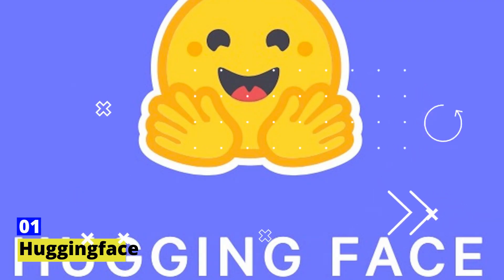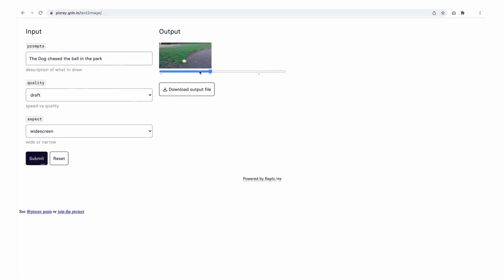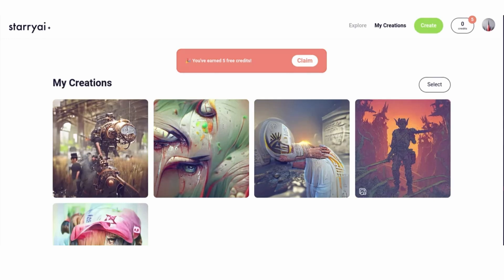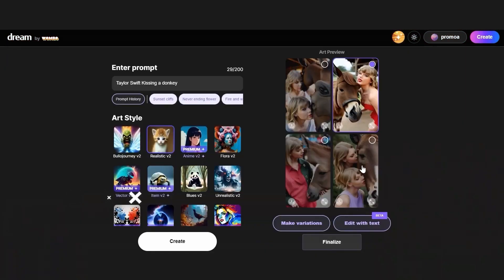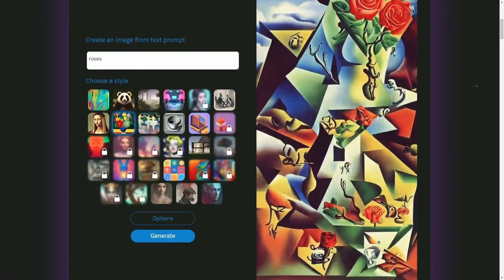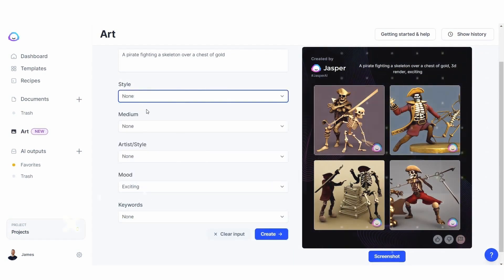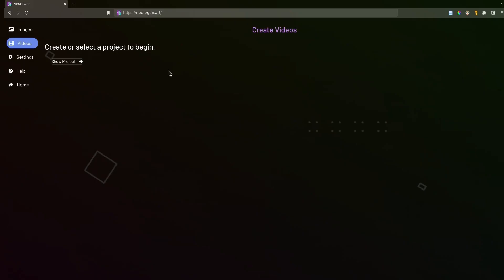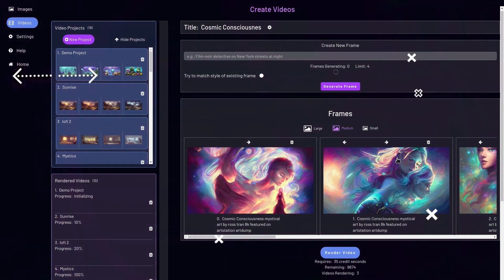AI Text-To-Image Generators (10 FREE AI TOOLS)🔥🔥🔥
*🔥🔥🔥 Unleash your creativity and turn your words into captivating visual masterpieces with the power of Free AI Text-To-Image Generators!*

*Join us on an exciting journey as we explore 10 cutting-edge AI tools that will transform the way you create stunning visuals. From Huggingface to NightCafe, these user-friendly generators offer a seamless experience for artists of all levels.*

*Discover how AI technology can infuse your images with emotion and creativity, bringing your ideas to life like never before. Don't miss out on this opportunity to revolutionize your artistic process. Watch now and witness the magic of AI text-to-image generation! 💥💥💥*

I want to assure you that I only promote products and services that I have personally used or thoroughly researched and believe in their value. Thank you for supporting my channel through your purchases.